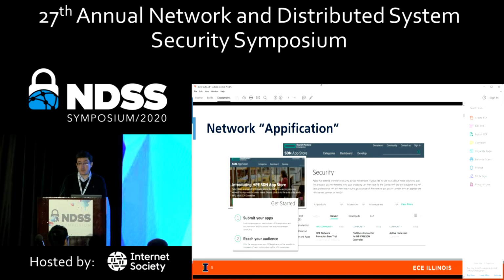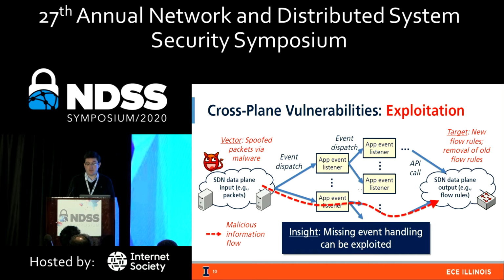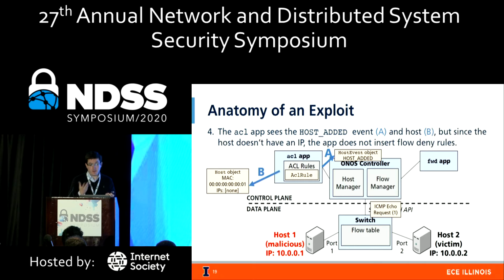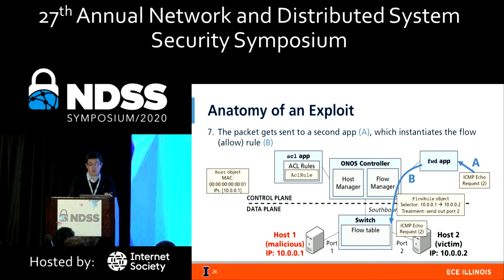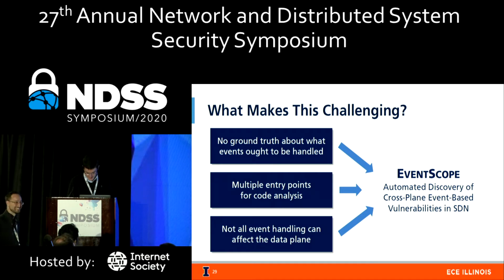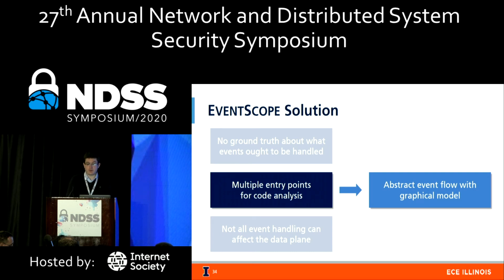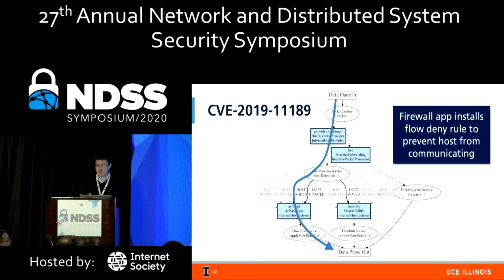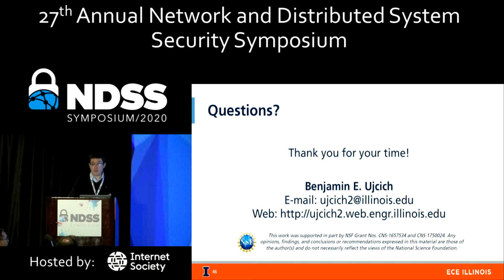NDSS 2020 Automated Discovery of Cross-Plane Event-Based Vulnerabilities in SDN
SESSION 4A-2 Automated Discovery of Cross-Plane Event-Based Vulnerabilities in Software-Defined Networking

Software-defined networking (SDN) achieves a programmable control plane through the use of logically centralized, event-driven controllers and through network applications (apps) that extend the controllers’ functionality. As control plane decisions are often based on the data plane, it is possible for carefully-crafted malicious data plane inputs to direct the control plane towards unwanted states that bypass network security restrictions (i.e., cross-plane attacks). Unfortunately, due to the complex interplay between controllers, apps, and data plane inputs, at present it is difficult to systematically identify and analyze these cross-plane vulnerabilities.

We present EventScope, a vulnerability detection tool that automatically analyzes SDN control plane event usage, discovers candidate vulnerabilities based on missing event handling routines, and validates vulnerabilities based on data plane effects. To accurately detect missing event handlers without ground truth or developer aid, we cluster apps according to similar event usage and mark inconsistencies as candidates. We create an event flow graph to observe a global view of events and control flows within the control plane and use it to validate vulnerabilities that affect the data plane. We applied EventScope to the ONOS SDN controller and uncovered 14 new vulnerabilities.

SLIDES

AUTHORS
Benjamin E. Ujcich (University of Illinois at Urbana-Champaign)
Samuel Jero (MIT Lincoln Laboratory)
Richard Skowyra (MIT Lincoln Laboratory)
Steven R. Gomez (MIT Lincoln Laboratory)
Adam Bates (University of Illinois at Urbana-Champaign)
William H. Sanders (University of Illinois at Urbana-Champaign)
Hamed Okhravi (MIT Lincoln Laboratory)